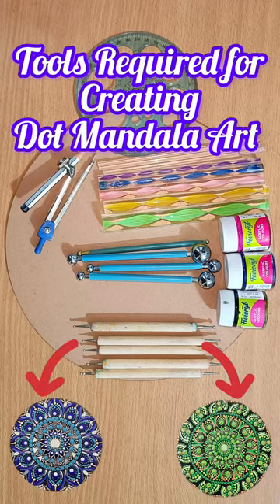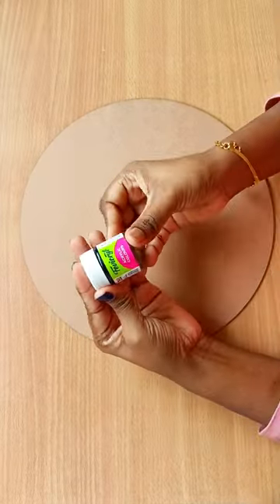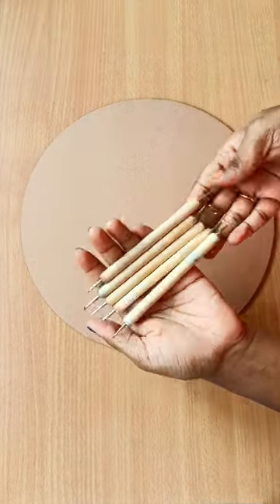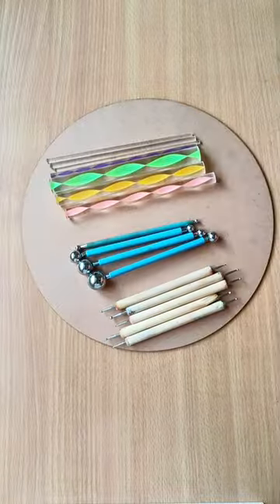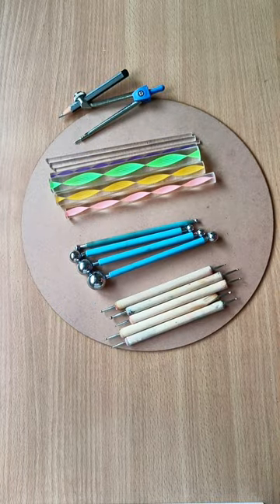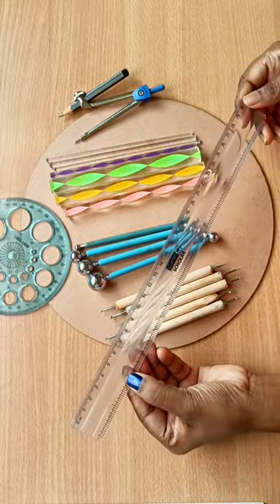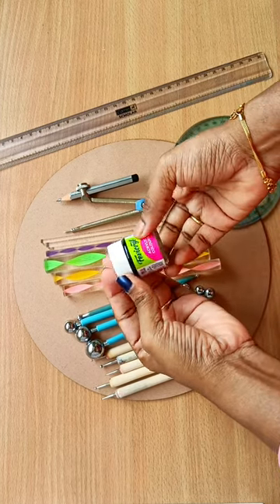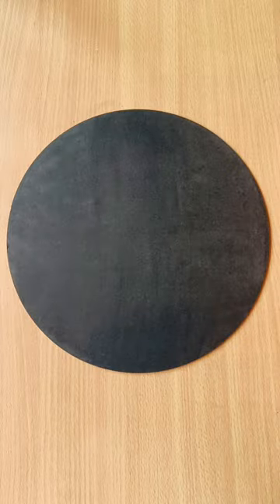Dot Mandala Tools Details ll dotting tool ll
MDF Board link-10"